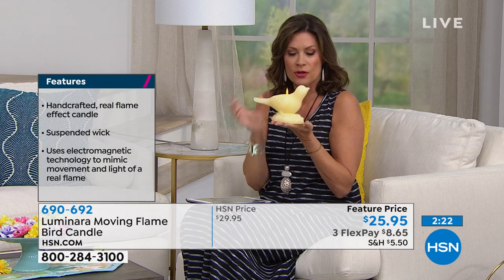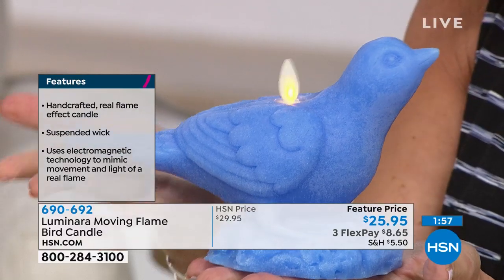Luminara Moving Flame Bird Candle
Bring a little spring into your home with this bird figural flameless candle inspired by nature. It dances, flickers and sways to give you everything you love about candles with added safety and convenience benefits.

    Moving flame bird candle
    Remote control with CR2025 coin cell battery
    Candle instructions
    Remote instructions
    Manufacturer's limited 90day warranty

    Each candle requires 2 AA batteries (not included).